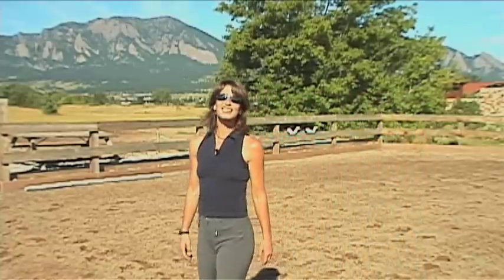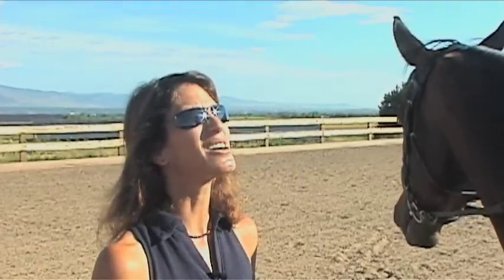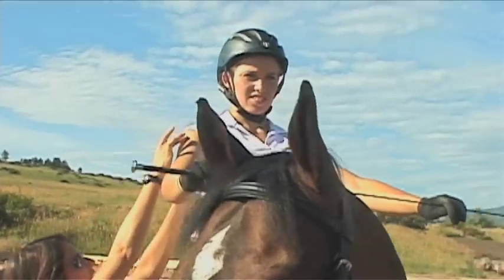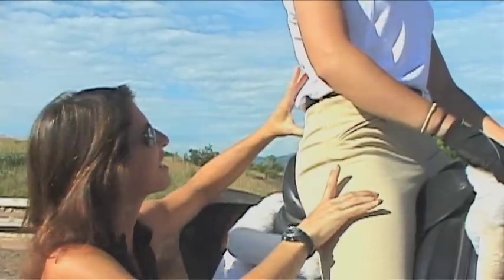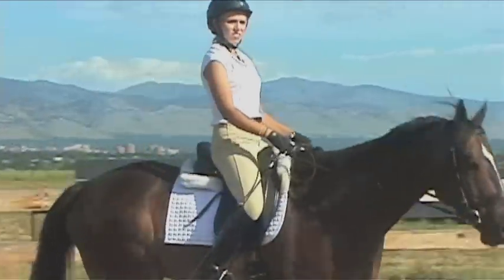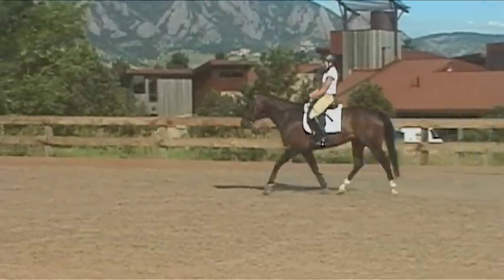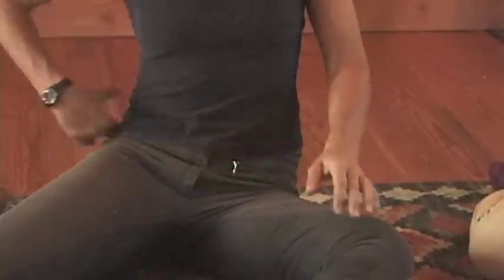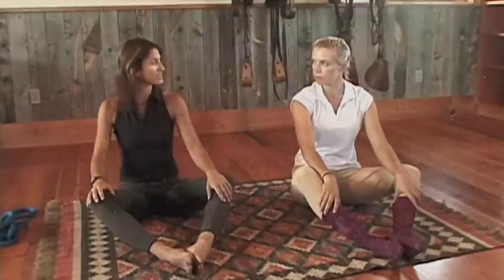Julie Leiken Teaching.mov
Julie Leiken transforms riders and horses by applying her Pilates expertise to horseback riding. This is a demo of her technique. Julie spent 10 years riding dressage and jumping in Germany. She came back to the States and became a certified Pilates instructor to better understand the rider's body mechanics and how they affect the horse. Her rare combination of Pilates and dressage expertise brings riders and horses together with power and grace.